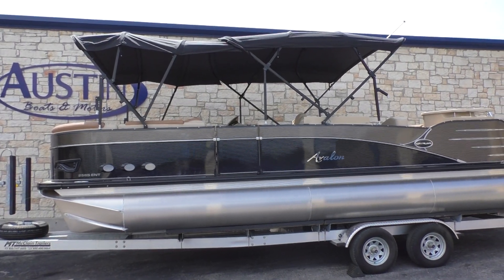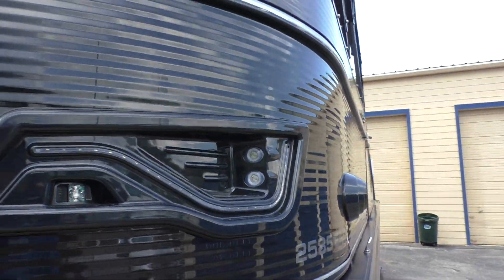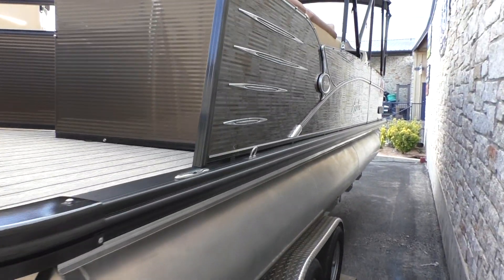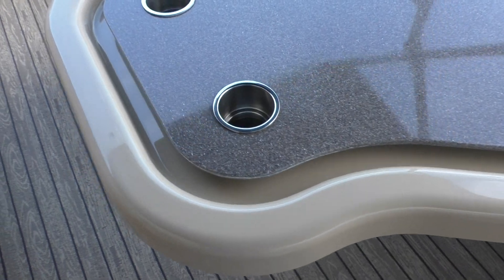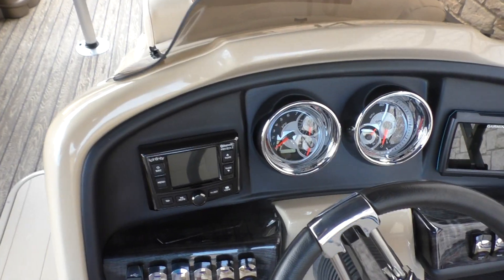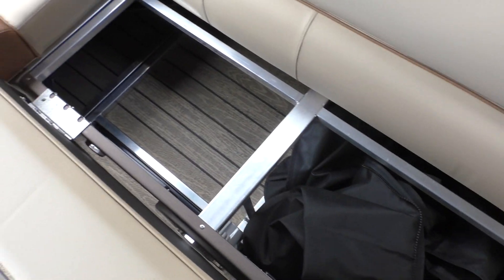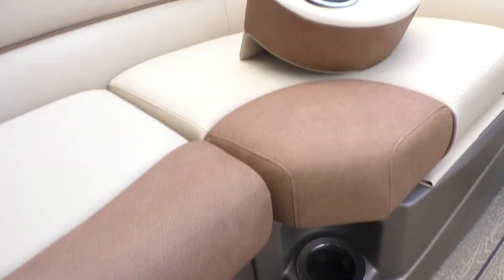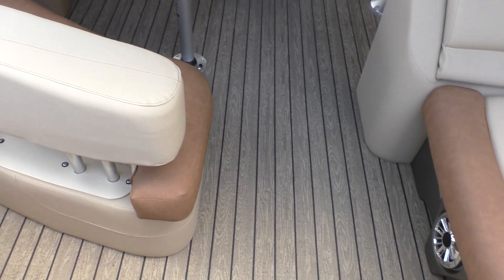2019 Avalon 2585 Catalina Entertainer For Sale at Austin Boats & Motors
Included Features: Mercury 200L four stroke, exterior colors black / bronze, interior colors Conch Shell and Better-Than-Teak flooring, black dock lights, black wall vents, Blue Ice package, under rub rail lights, sports performance pontoon package, full deck conch shell flooring, in tube storage, ski tow bar, steering wheel upgrade, high performance sound system, dual battery management system, trash can in lounge arm, acrylic table, 2nd front bimini top, quick release bouy holders, Garmin Striker GPS maps, four cleat pull up, stainless cladding inserts, mooring cover, black powder coated wall rail, and blackout package.  Price plus trailer, destination, prep, tt&l.